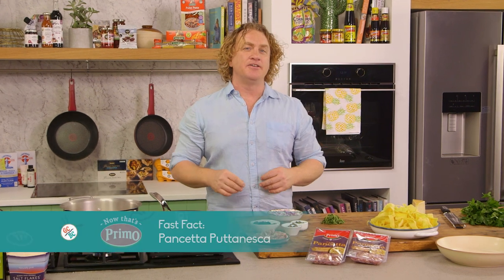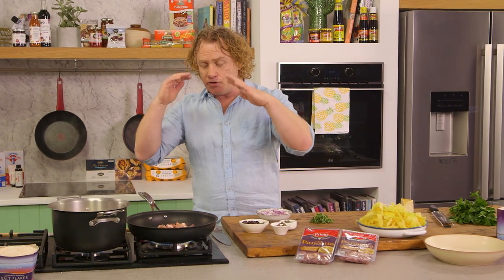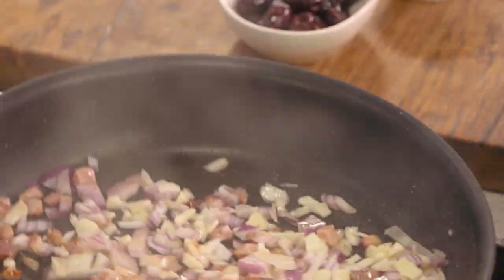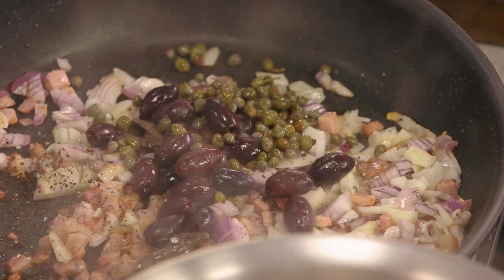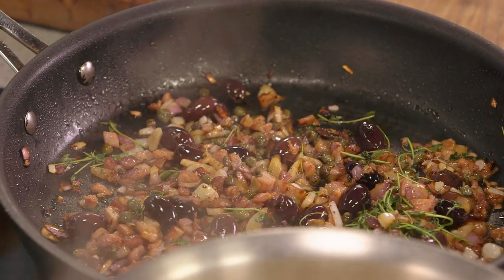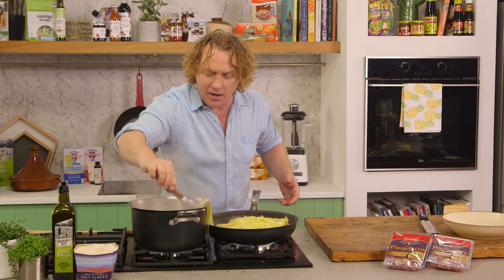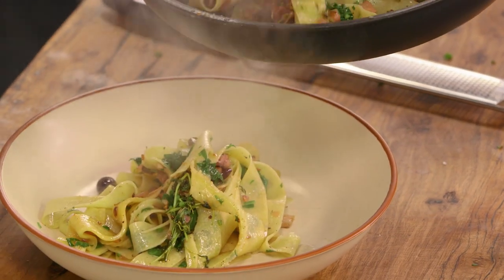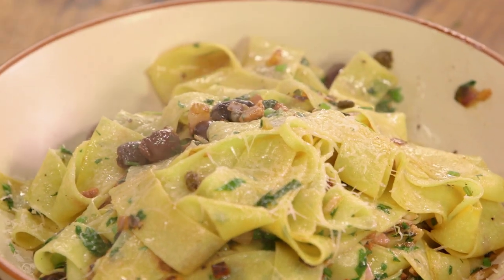Pancetta Puttanesca | Good Chef Bad Chef S11 Ep59